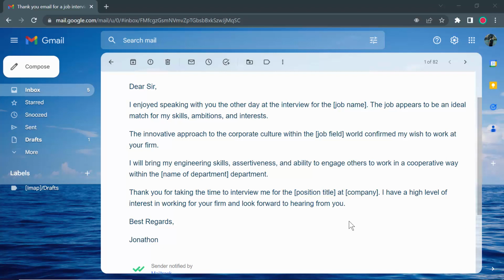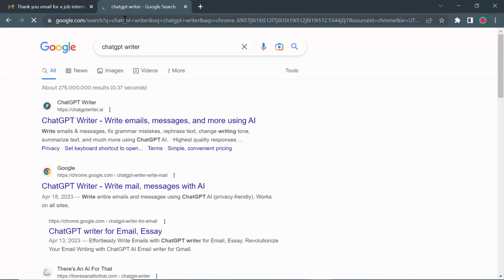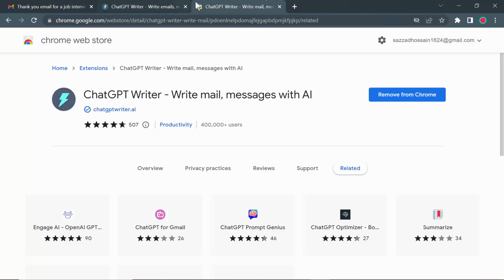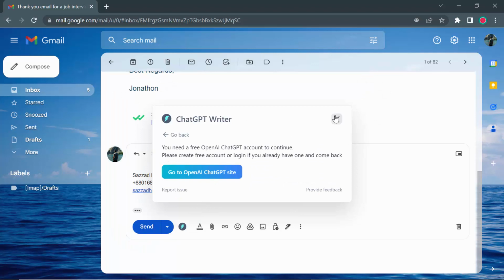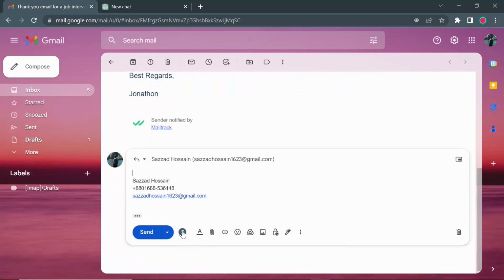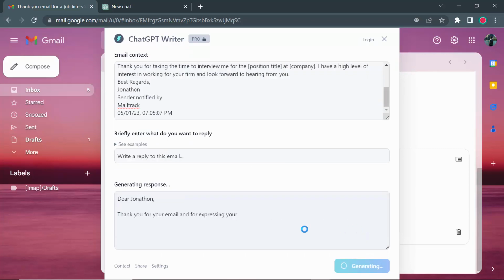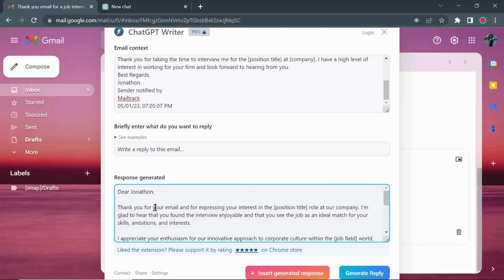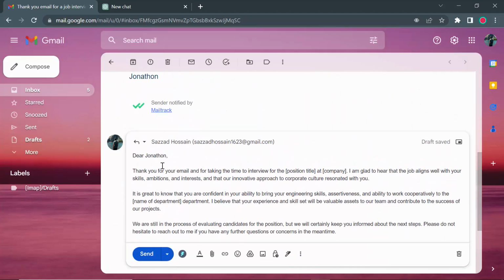Write Entire Emails and Messages using ChatGPT Writer Extension | AI Writing for All Content Types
Write Entire Emails and Messages using ChatGPT AI | AI Writing for All Content Types